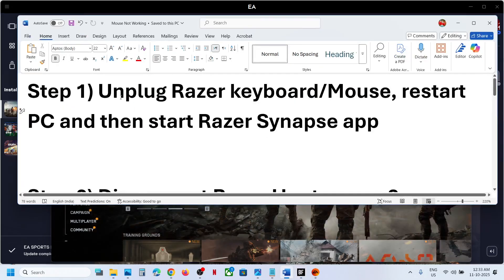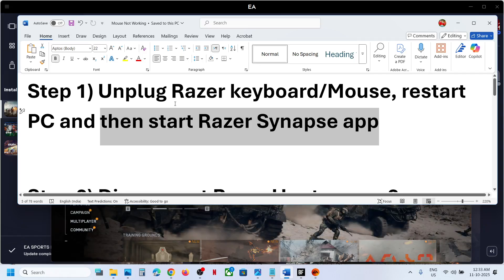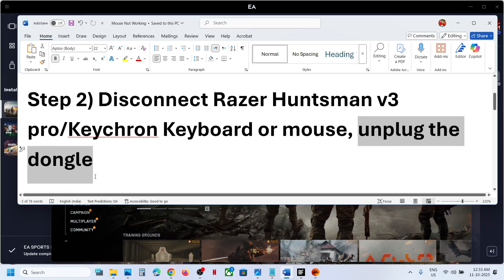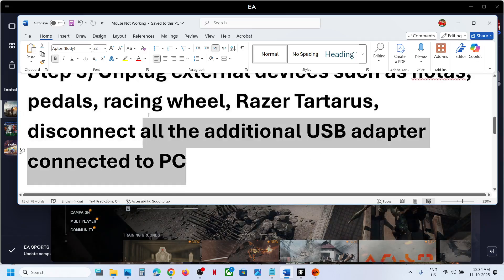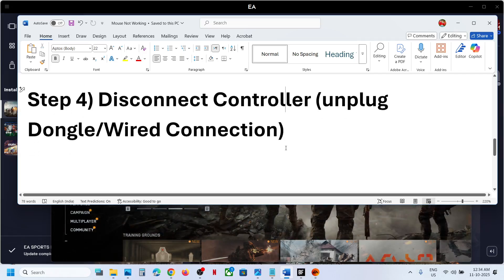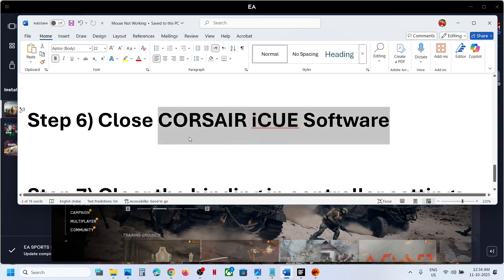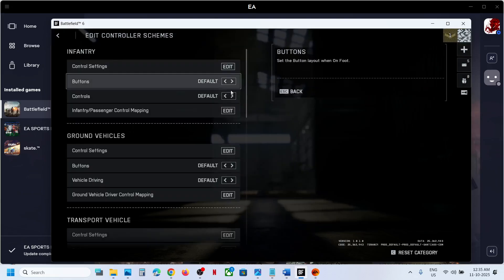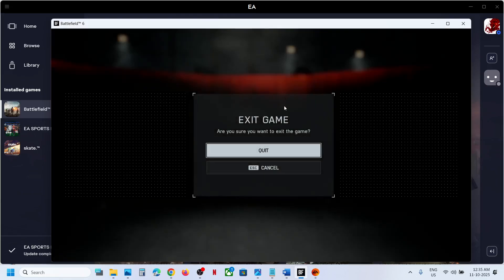Battlefield 6: Fix Mouse Not Working/Not Responding/Can't Move Mouse/Can't Look Around PC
Fix Can't Look Around PC In Battlefield 6 On PC, Fix Mouse Not Working In Battlefield 6 On PC, Fix Mouse Not Responding In Battlefield 6 On PC, Fix Can't Move Mouse In Battlefield 6 On PC